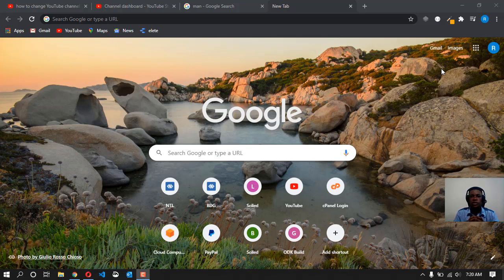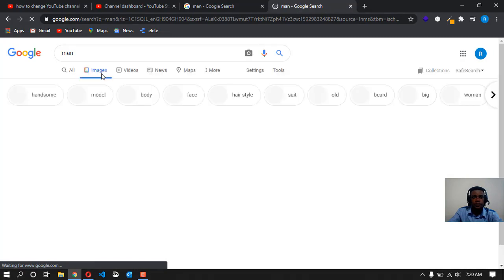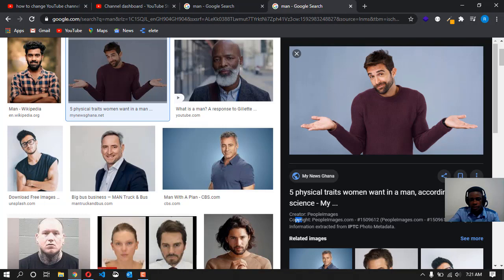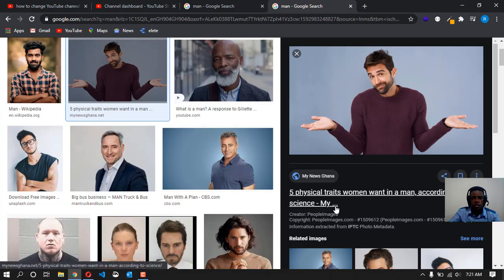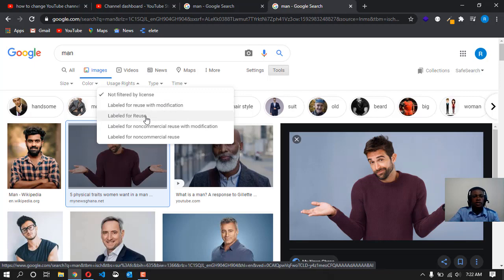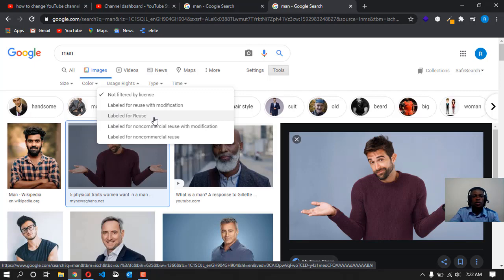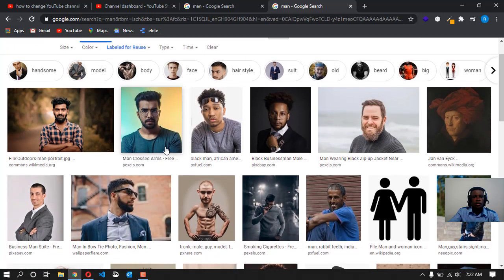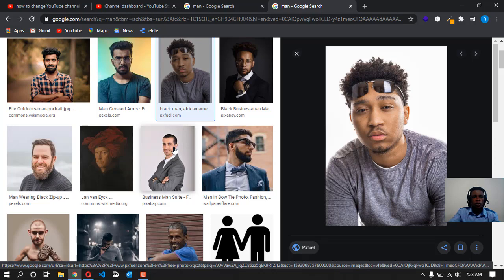How to download uncopyrighted (free) images from Google search results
You find a lot of amazing images from Google search results. Most people don't know about the fact that most of these images are copyrighted, hence, they just download and use them as they wish.
This is a dangerous way of using someone's content. This video is to show you how to filter out the images that are free and safe to use without legal repercussions.